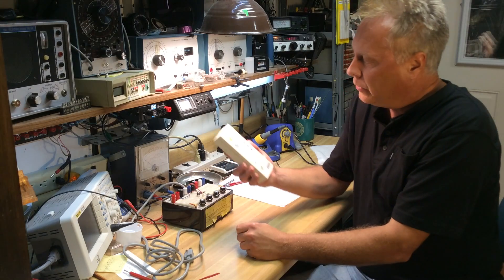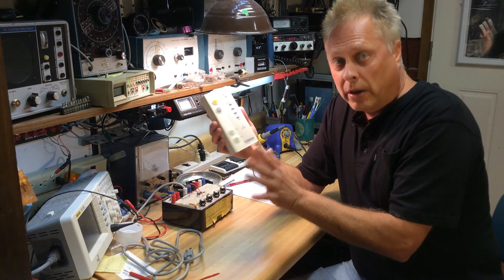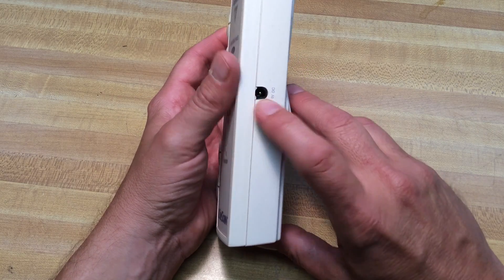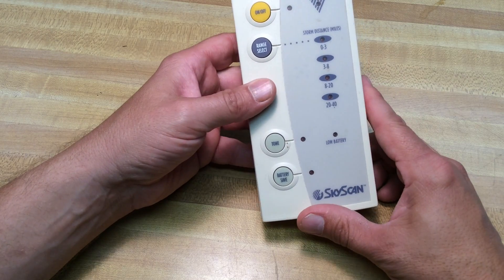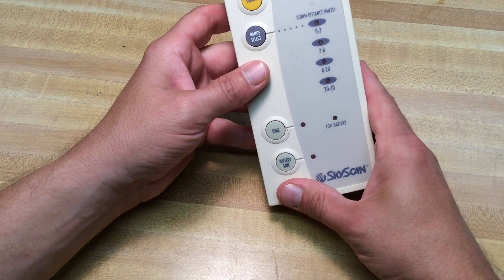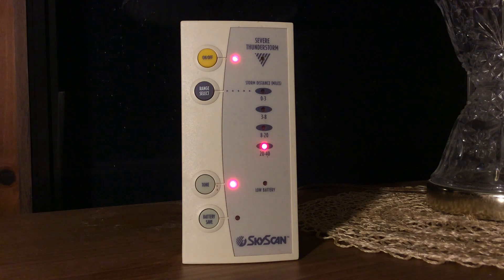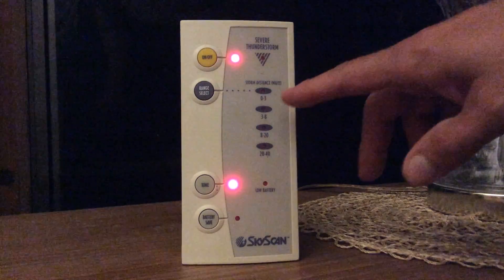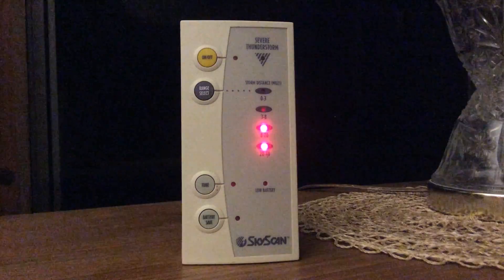My Lightning Detector In Action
I thought this would be a good time to demo my old SkyScan lightning detector.  I have had this around for many years now but it still works great.  I do not represent the company or anything, just thought I would show you this unit that I have been using.  There are also many other companies that make lightning detectors.